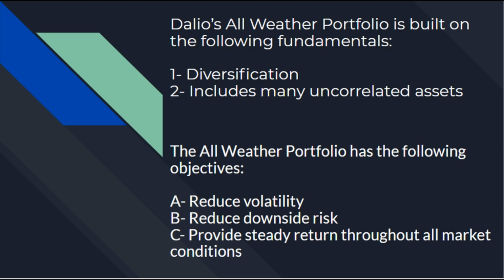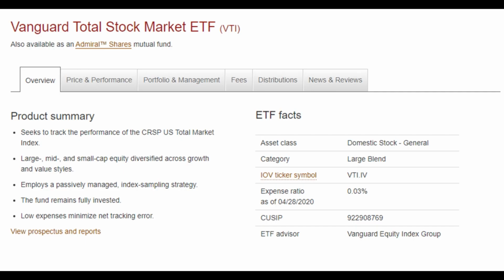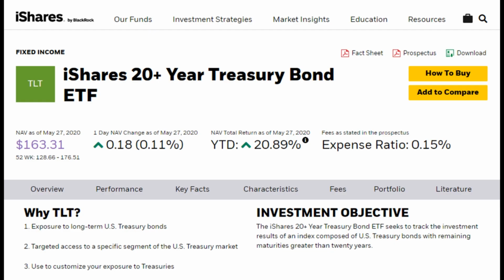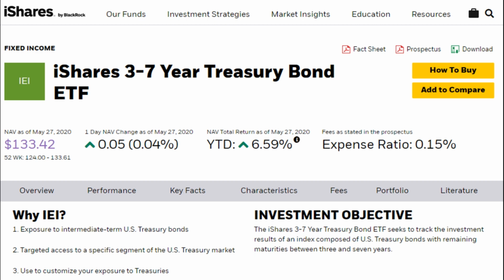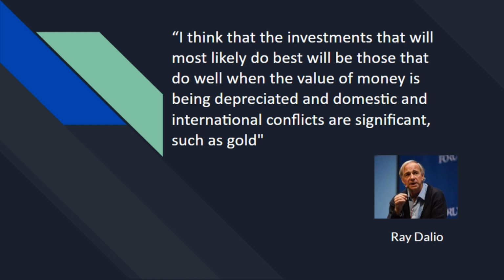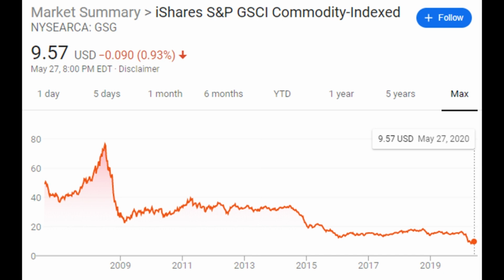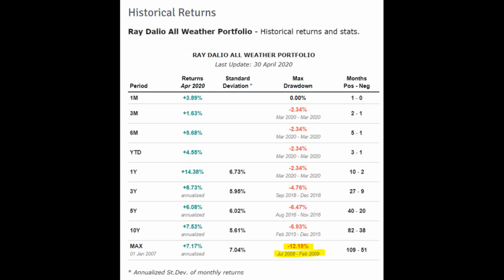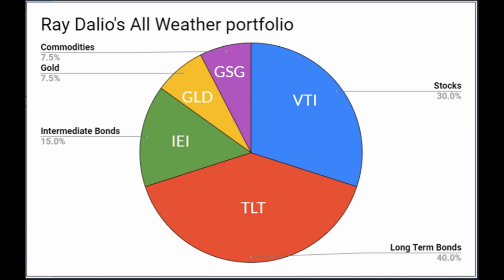Ray Dalio's All Weather Portfolio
In today's video, we are going to take a look at Ray Dalio's all weather portfolio.